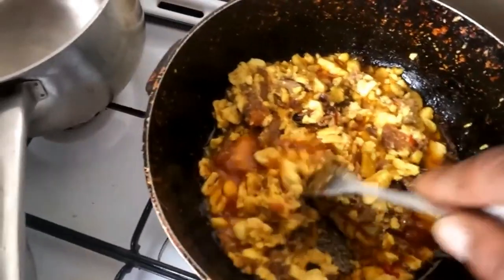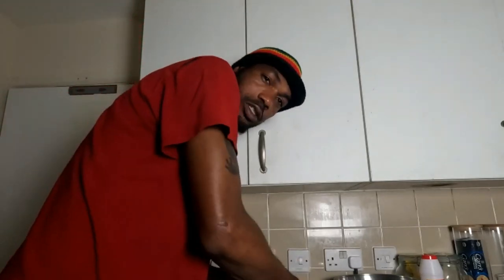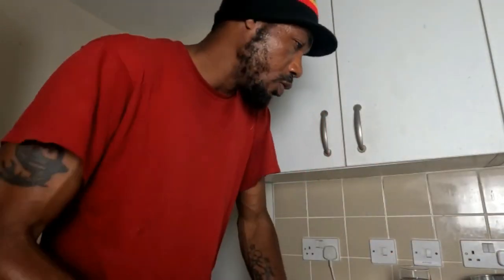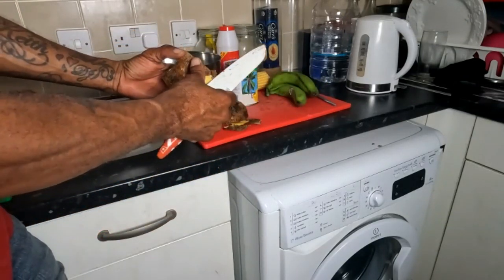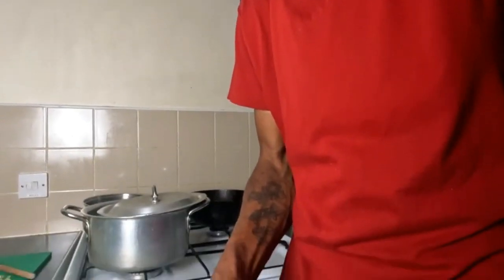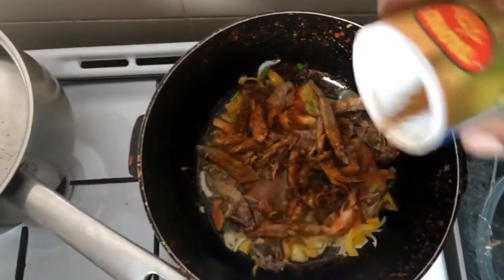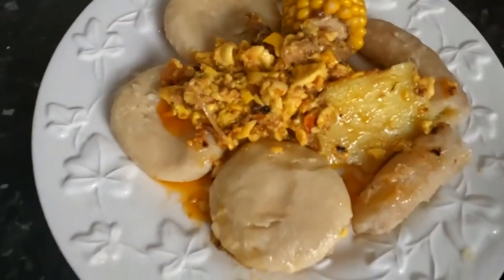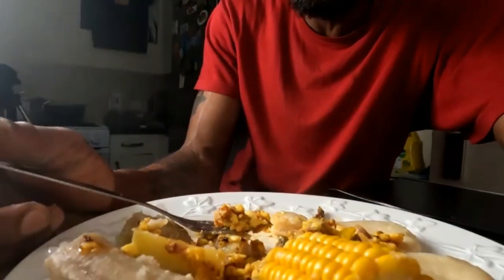My favorite meal ackee and red herring with dumpling banana yum!!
cooking my favorite meal ackee with red herring dumpling banana yum